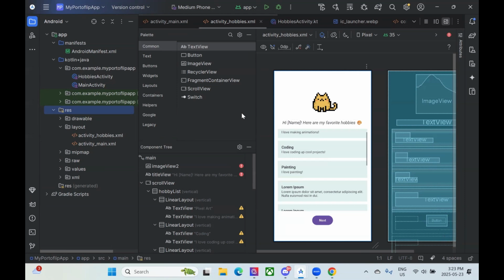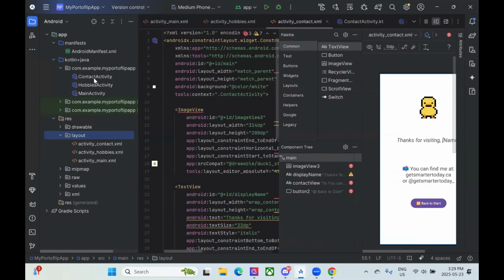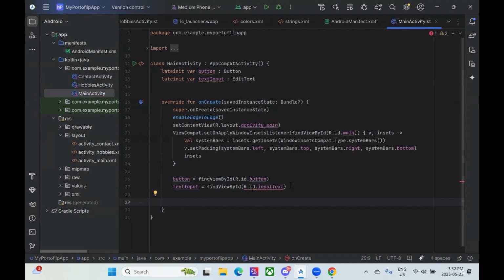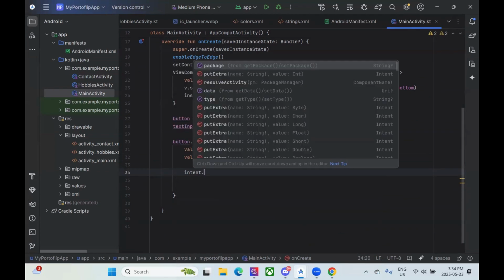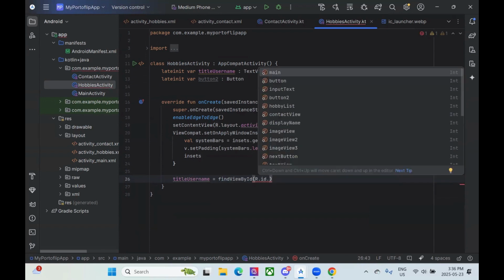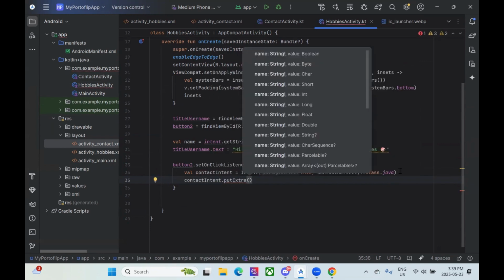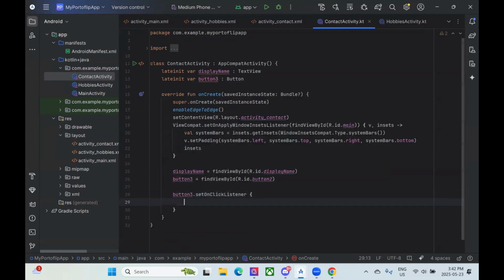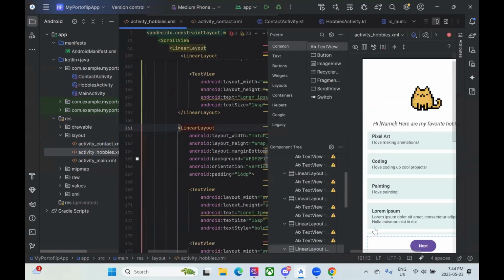Part 5 – Navigate Between Activities with Intents | Android Studio Beginner Project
In Part 5 of this Android Studio tutorial series, you’ll learn how to switch between activities using intents and pass user input (like a name) from one screen to another. This is a key part of making your app interactive and multi-page!

🔧 What You’ll Learn:
- How to create and use Intent to move between activities
- How to pass data (e.g. user input) using putExtra()
- How to receive and use that data with getStringExtra()
- Linking buttons to screen transitions in Kotlin